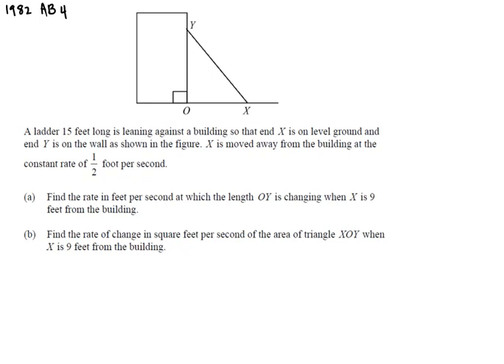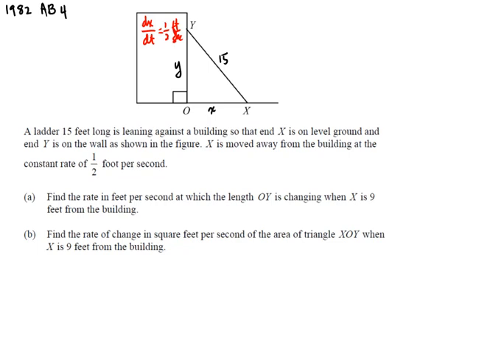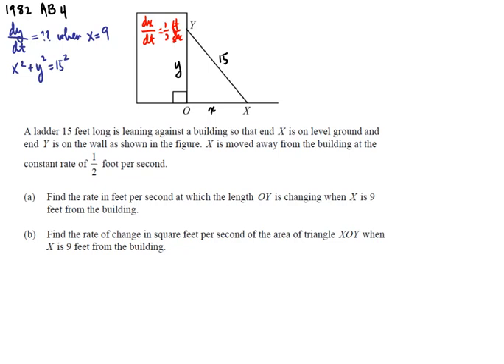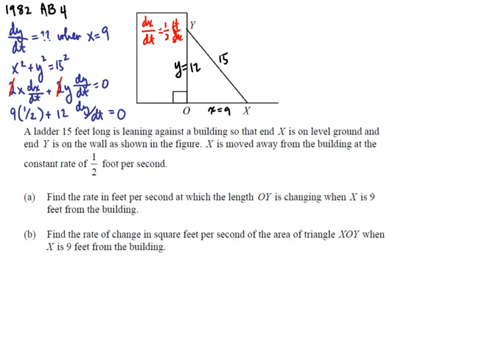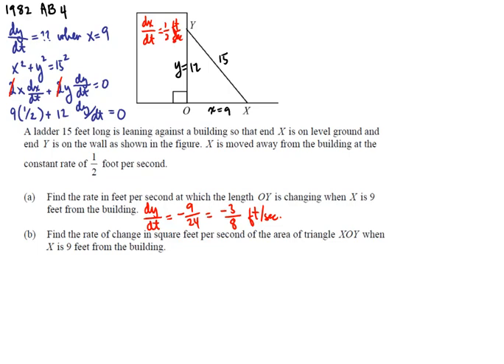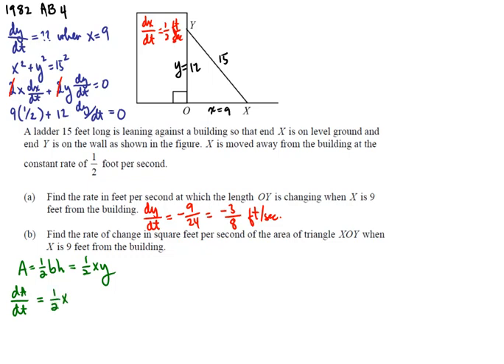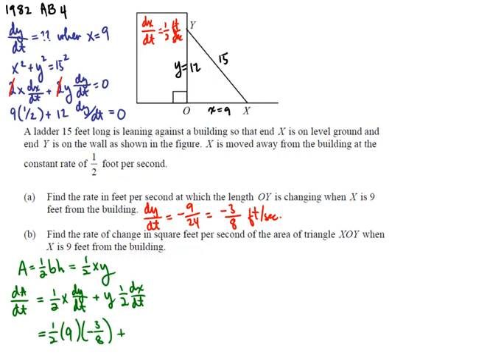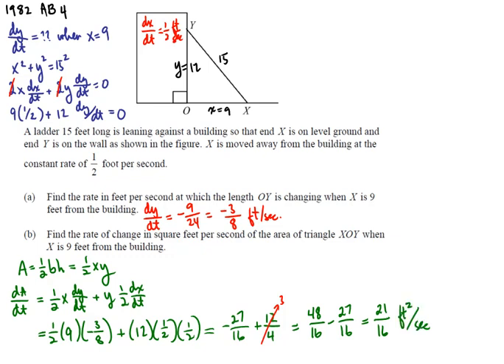Related Rates FRQ 1982 AB 4